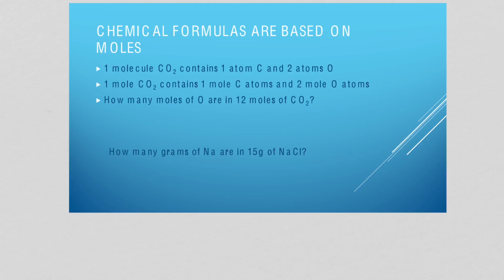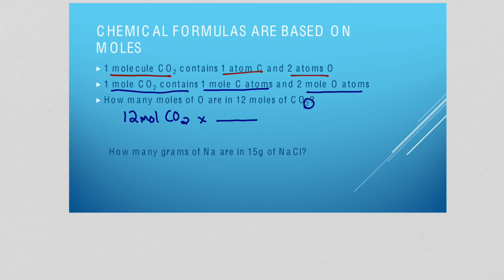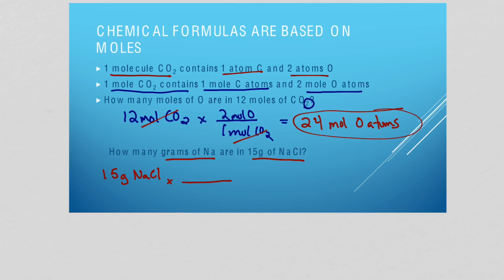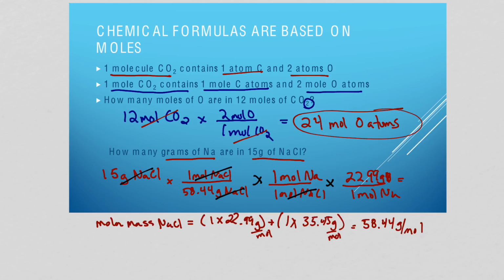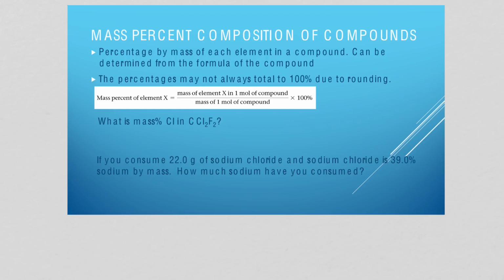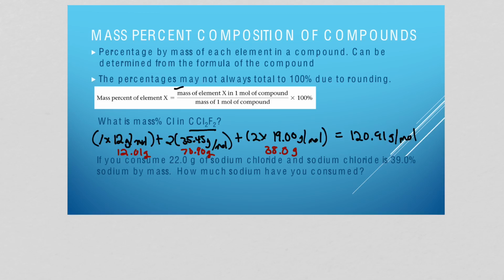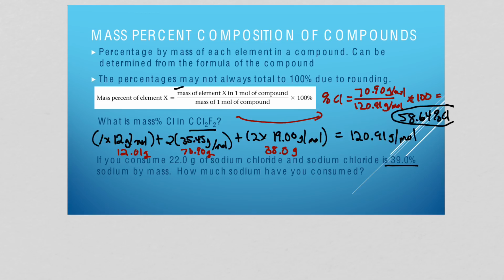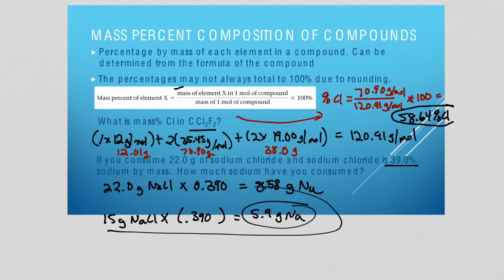Intro. Chem. Ch. 6 - Chemical Formula and %Composition